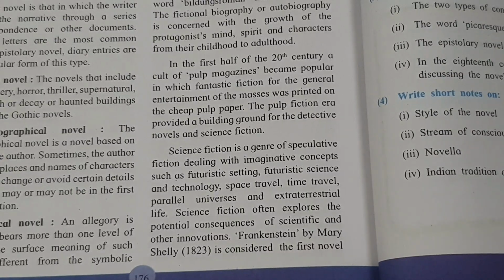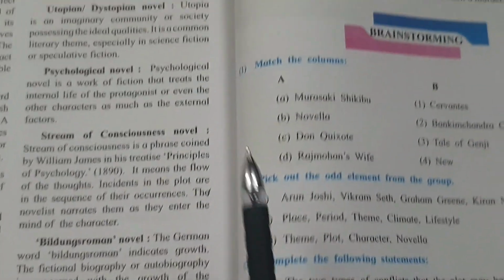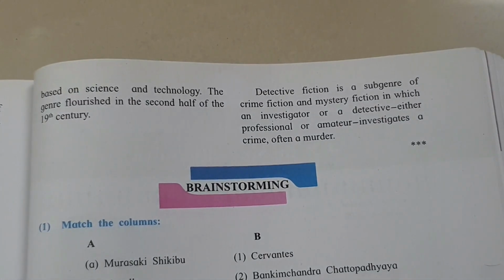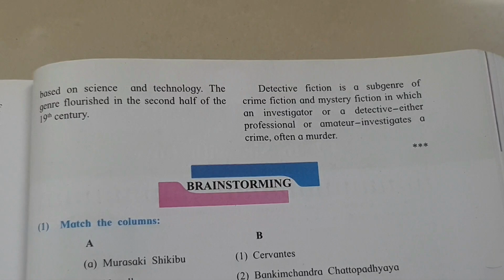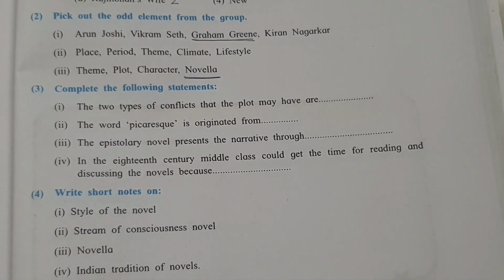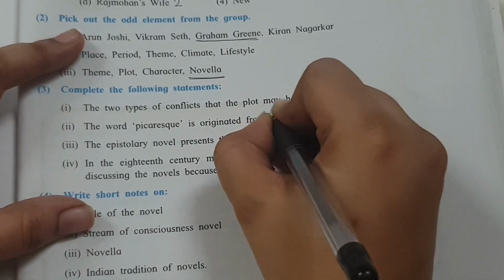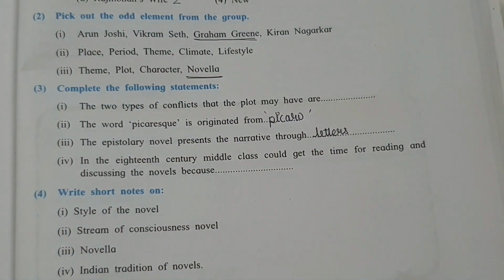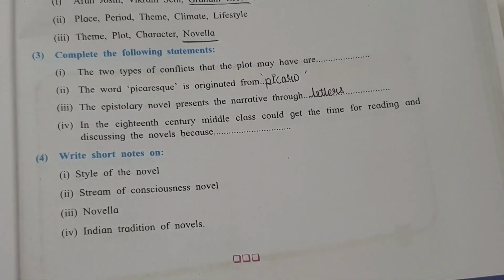Class XII HSC| 4.1 HISTORY OF NOVEL | Complete explanation + Brainstorming Exercise